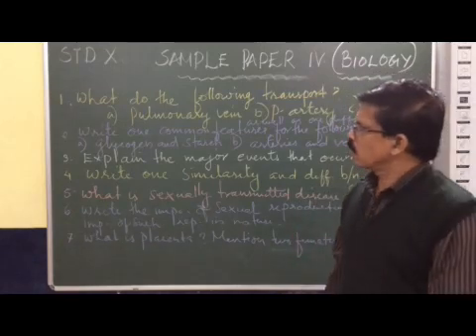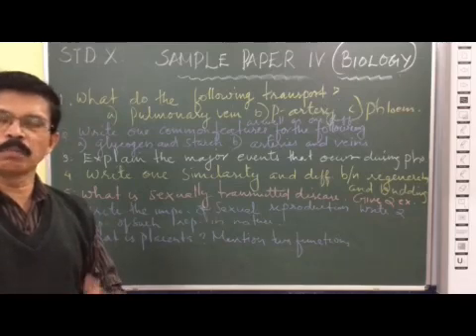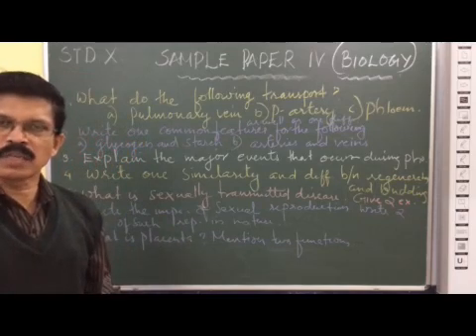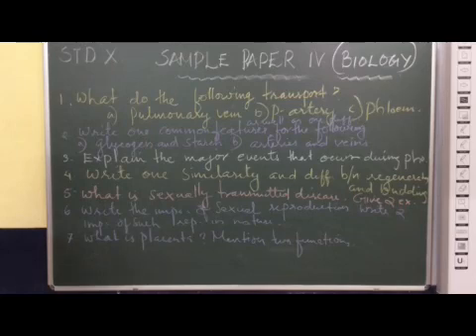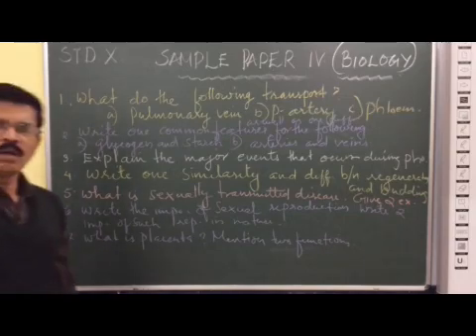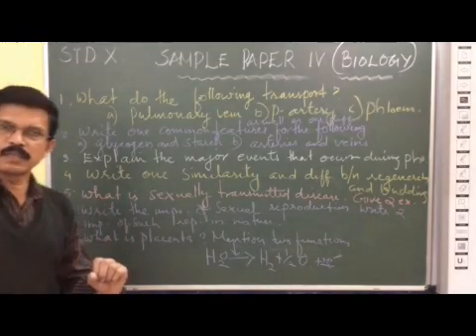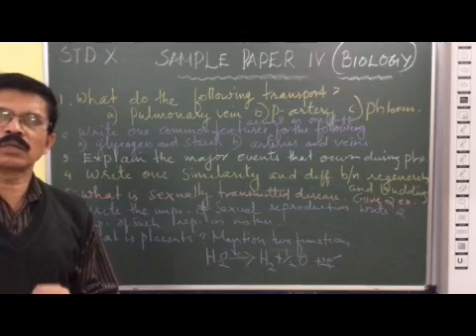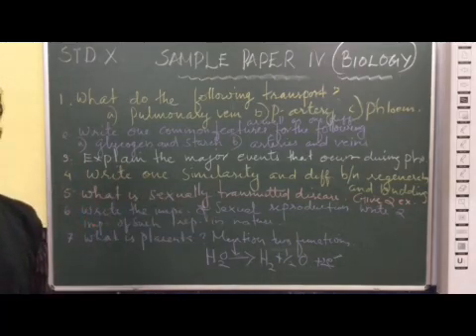X Biology Revision Sample Question Paper Part 10